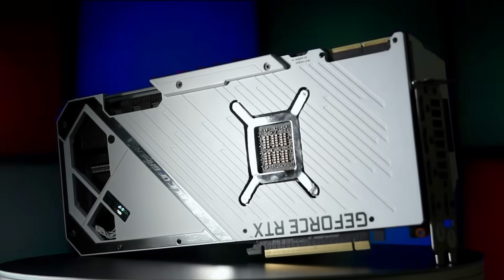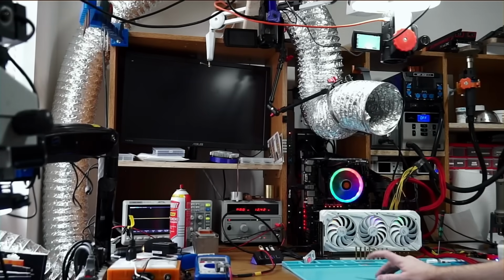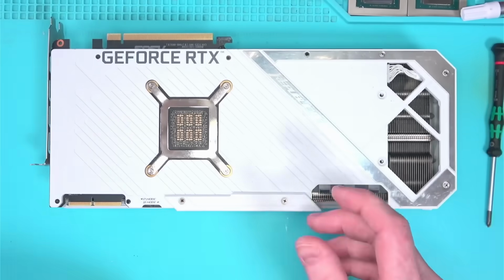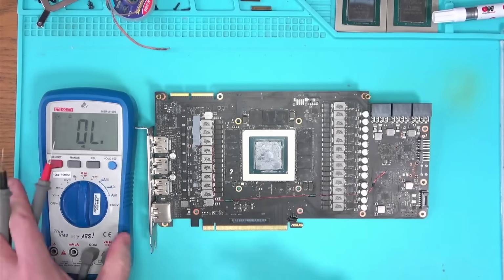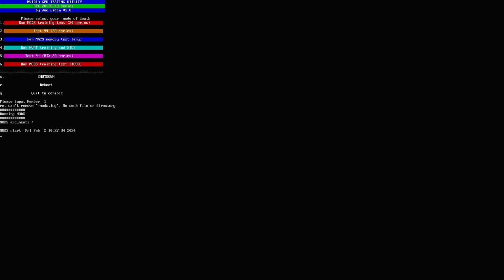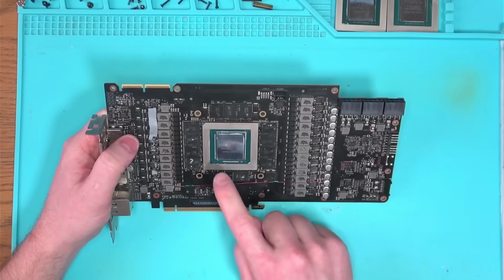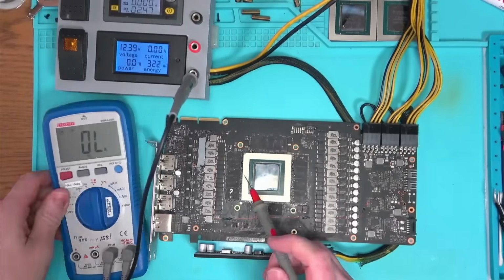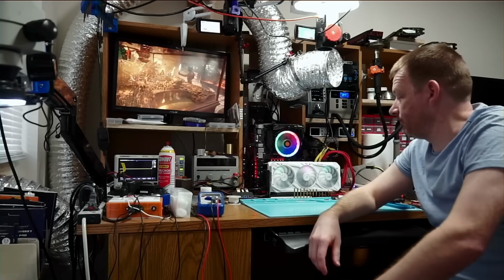Do graphics card repairs last ? (asus 3090 with ripped pads under the core)